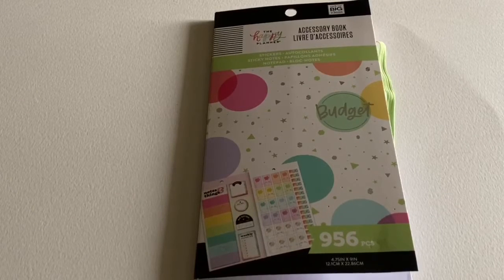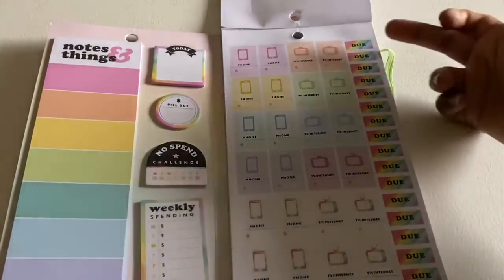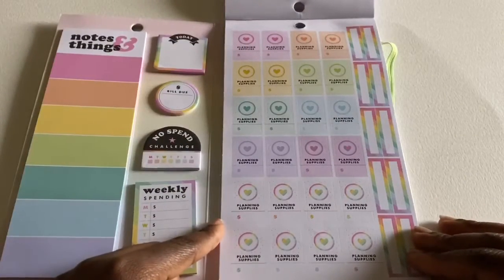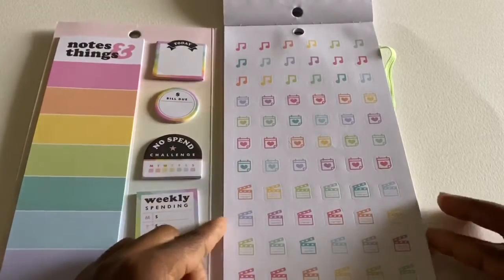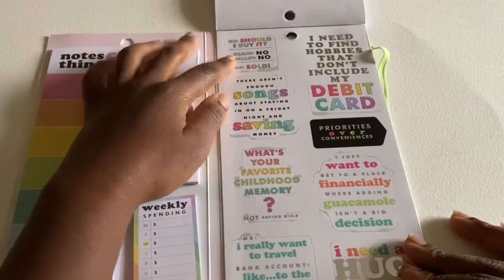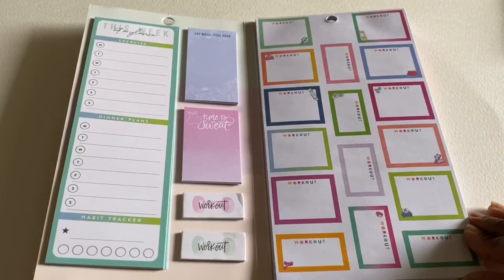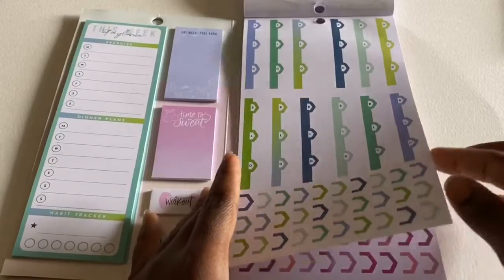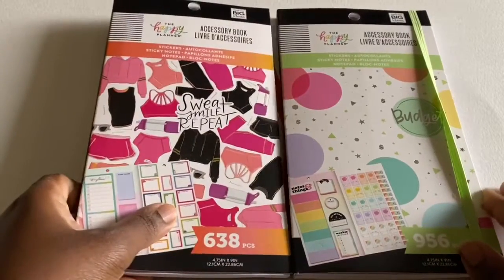New happy planner release budget and Fitness Accessories Book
Happy planner release I pick up. Suggestions how to use them. Enjoy!!